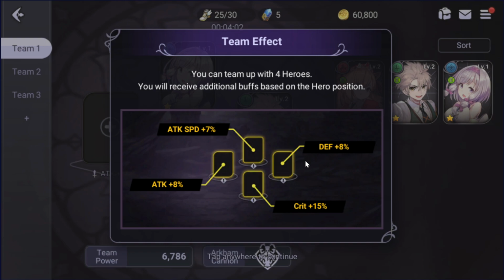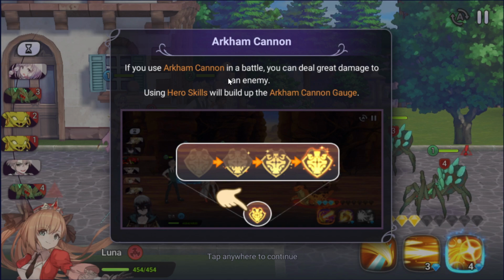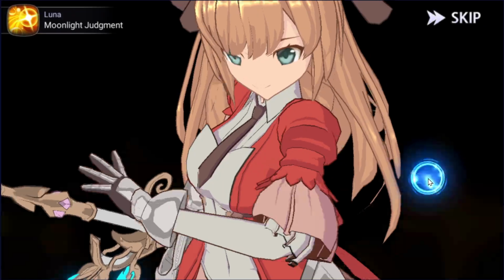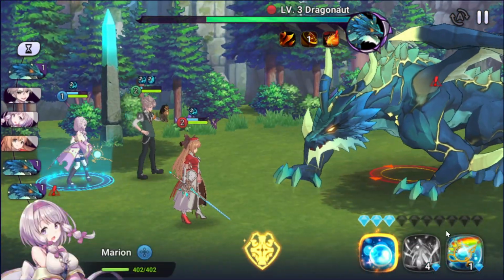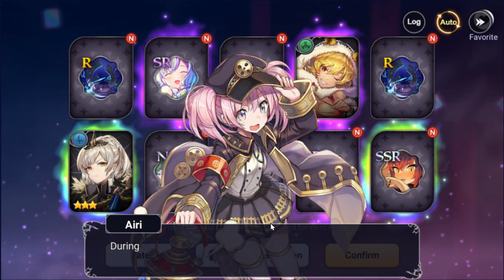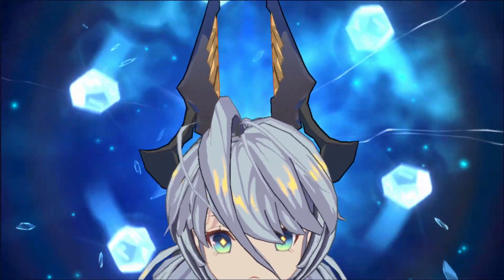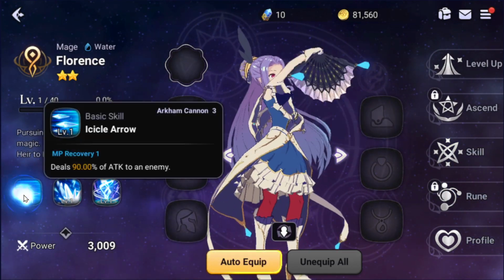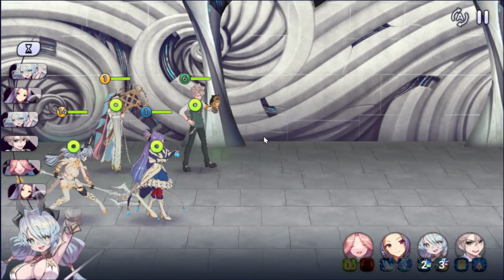Eroica First Impressions (A New Version 1.1.5) | Gameplay (Android)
Title: Eroica First Impressions (A New Version 1.1.5) | Gameplay (Android)